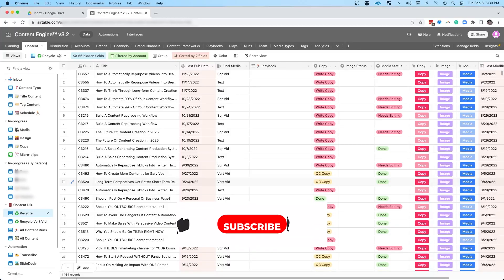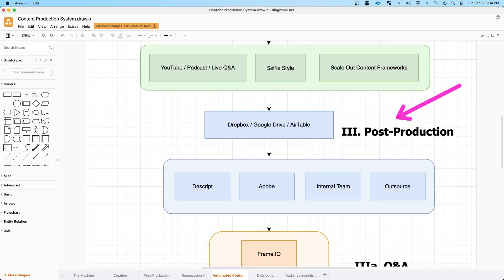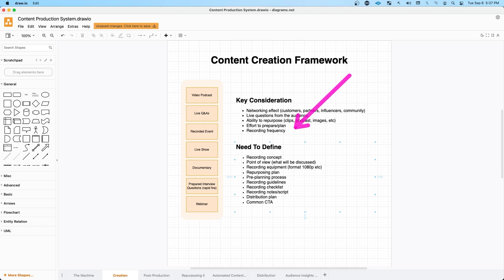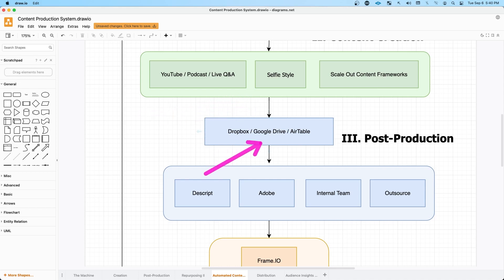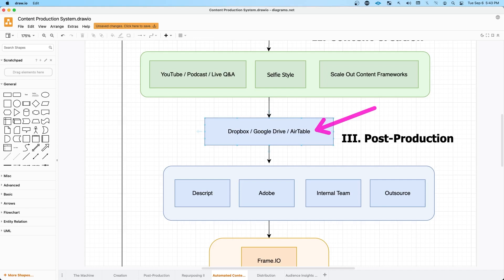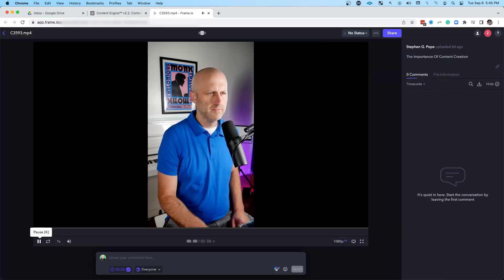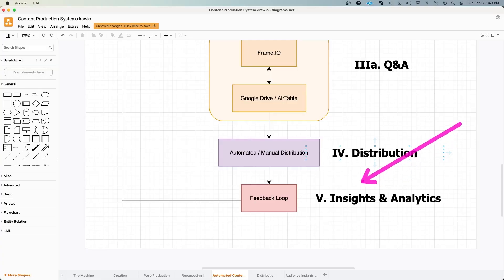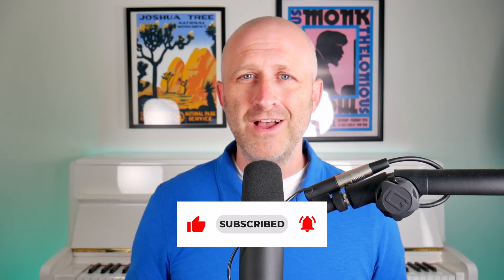How To VISUALIZE Your Automated Content Workflow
Do you want to know how to VISUALIZE your automated content workflow so that you can create, repurpose, and distribute content to multiple marketing channels?

In this video, I will be sharing how I was able to do this for my own content workflow and how you can too.

I’ll cover:

✅ How I visualize the workflow
✅ How I integrate the use of technology
✅ How you can do it too